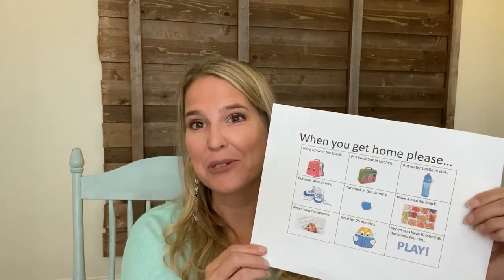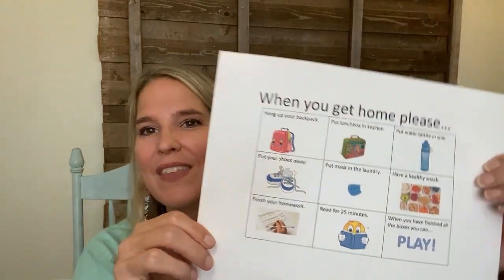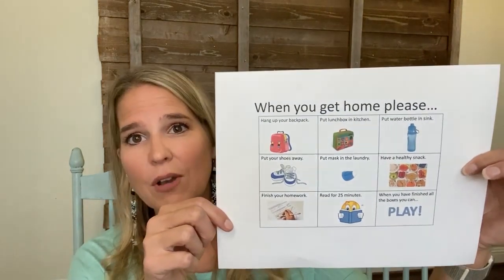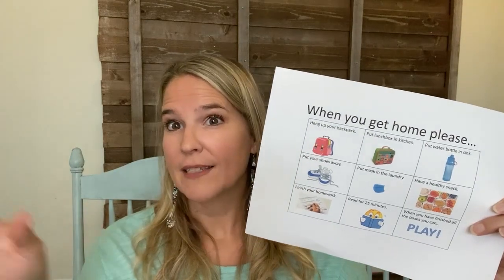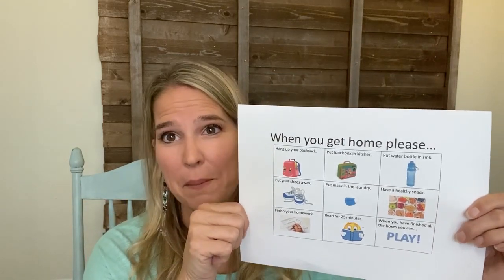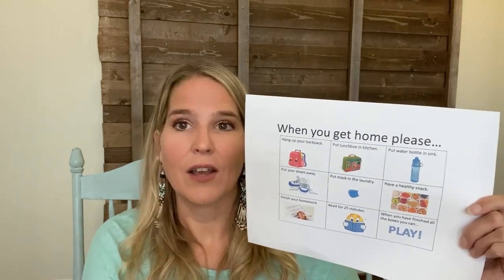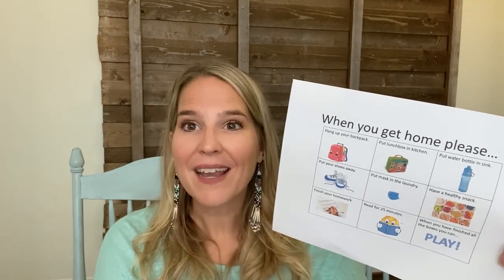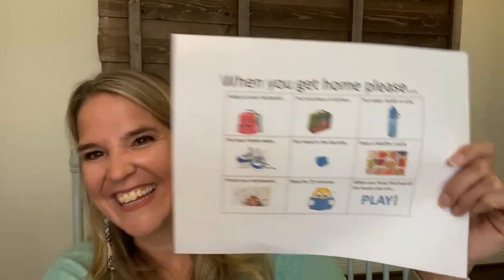Back to School Checklist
Now that we are officially back to school, you may be looking for an after school routine for your students. Check out our Back to School Checklist in this new video.